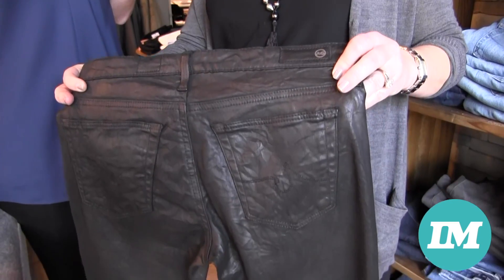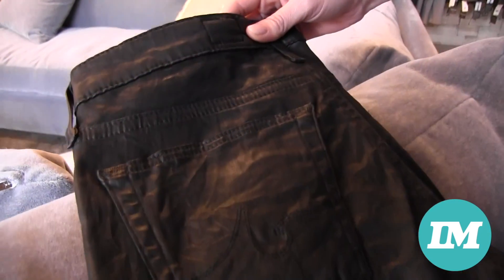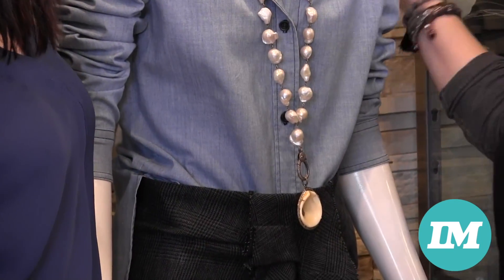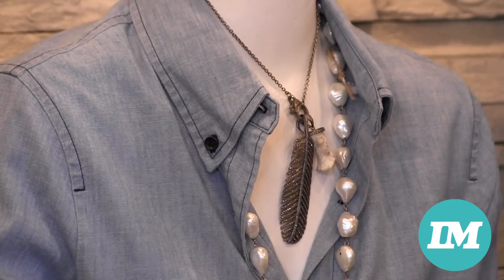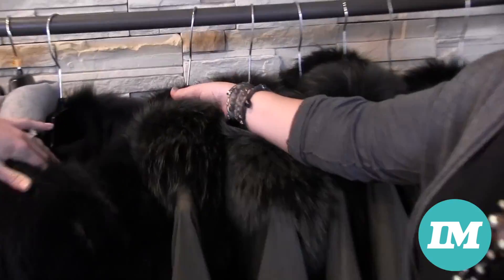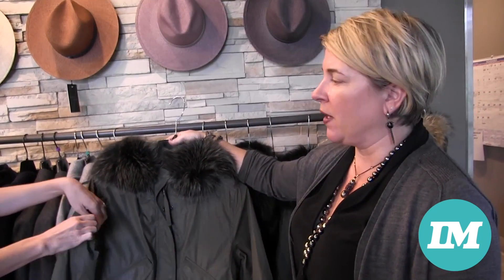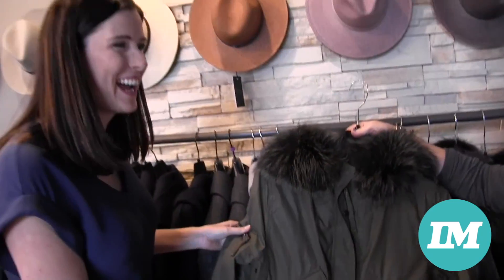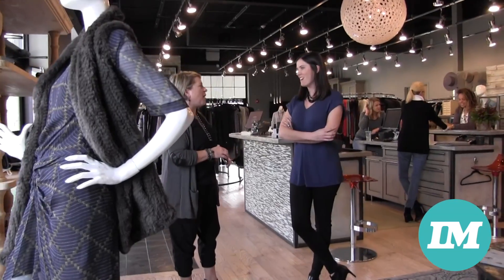Winter Style Trends with 8 Fifteen Boutique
Sure, you might have totally dominated your fall look. But is your closet prepared for Winter2016? Erin Welch, owner of 8 Fifteen boutique in Broad Ripple, shows us a jacket, a pant and a necklace that will jumpstart your winter wardrobe are easy to mix and match for holiday parties or for simply hanging around the fire.